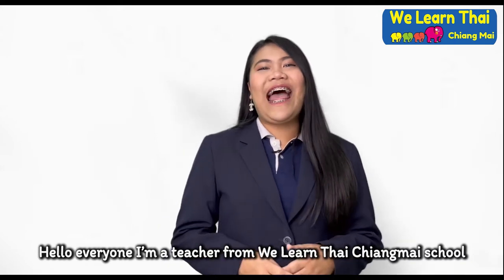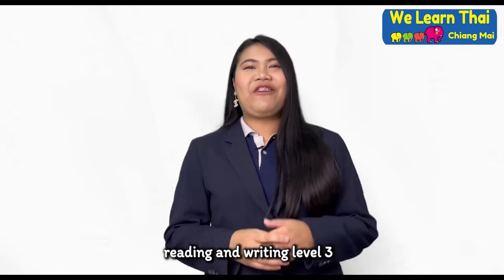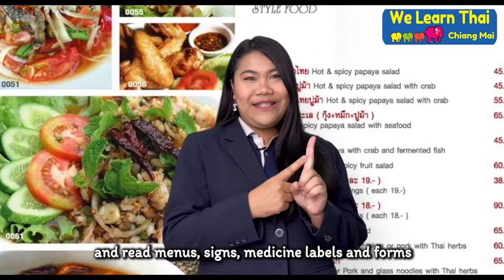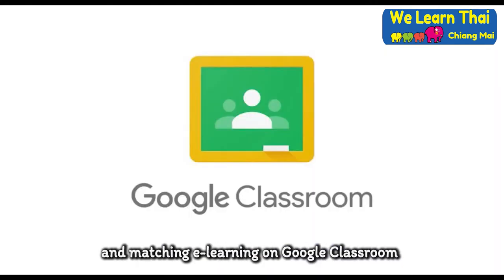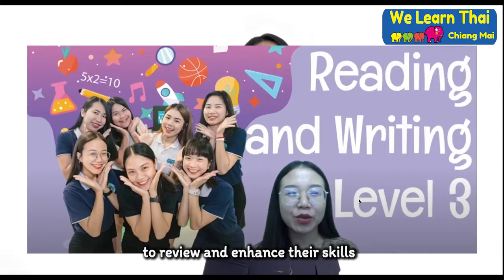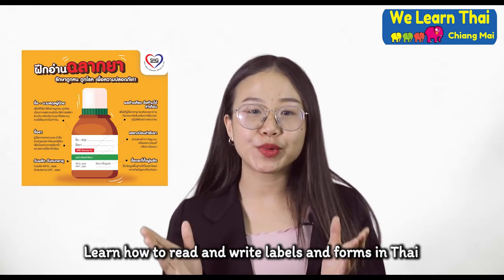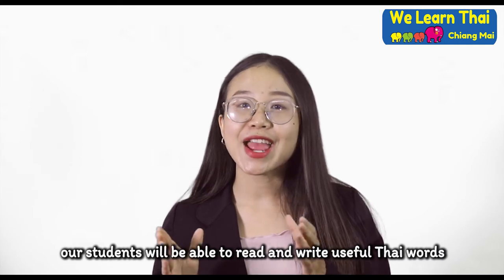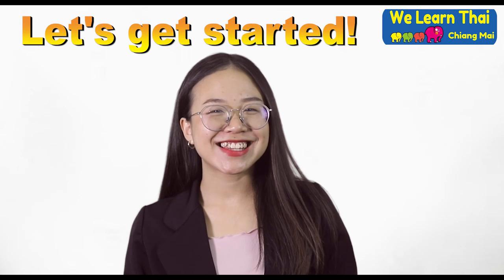Thai Reading and Writing Level 3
Learn even more vocabulary and how to use it correctly. Learn how to read menus, signs, medicine labels and forms. Learn how to form phrases and sentences in Thai.
Skill level: Students who can speak and listen to Thai at a level3
Languages: English/Thai
Lectures: 10 Chapters
Video: 200 total mins
Features
Available on iOS and Android
Description
In Reading and Writing LV3, students will learn even more vocabulary and how to use it correctly. Words are divided into five groups for easy understanding; class1(high class consonant) class2(middle class consonant) class3(low pair) class4(low unique) and ห leader. There is also vocabulary from ใ vowel, unusual spelling and transliterate words. In addition, students will learn homophones and words of similar pronunciation. These subtle differences often cause a lot of confusion and misunderstanding among foreigners. Another interesting lesson in this course are labels, forms, menus and signs in Thai. Students will be taught to read and write these lessons as students encounter them in daily life. To create a phrase or a sentence, students need to know the basic rules of grammar. After completion of this course, students will be able to do that. The course tuition includes the book and matching e-learning on Google Classroom. This provides many examples and practice activities to make sure students are practicing their new skills.  After completion of this course, students can continue to use Google Classroom to review and enhance their skills.

What you will get from this course:

Learn how to use vocabularies correctly.
Learn vocabulary from ใ vowel, unusual spelling and transliterate word.
Learn how to pronounce homophones and words of similar pronunciation.
Learn how to read and write labels and forms in Thai.
Learn how to create a phrase or a sentence in Thai.
Read and write common Thai articles.

By the end of this course, our students will be able to read and write useful Thai words, labels, signs, menus and sentences. Let's get started!

What you’ll learn:
Chapter 1- Twenty ‘ ใ ’ Thai words
Chapter 2- Unusual Spelling
Chapter 3- Main Vocabulary
Chapter 4- Homophones
Chapter 5- Words of Similar Pronunciation
Chapter 6- Additional Useful Vocabulary
Chapter 7- Transliterate Word
Chapter 8- Labels and Forms
Chapter 9- Question, How to Form Phrases and Sentences
Chapter 10- Games, Crosswords
·    This course is the foundation for students who can speak and listen Thai at a level2.
·     We will recommend to take Pre-Intermediate step1 after our students have finished this course.

Who this course is for:
·     Anyone who is able to write simple Thai words and wants to learn Thai to use in work.
Instructor
The We Learn Thai Chiang Mai Team is a group of fun, energetic and qualified teachers. We hold regular training sessions for all instructors so that our instructors are experts with our special techniques for teaching. We continually strive for improvement. Our teachers are required to present classes to their co-workers and also required to give feedback. We ensure that  all teachers know the material before they enter the classroom. All our teachers are cross-trained to teach and work with students. Everybody is here to help. We'll work with each student to help them learn Thai and be able to speak like a Thai. Additionally, we don’t just teach Thai here. We always put on a little bit of Thai culture while we teach to make students understand more about Thai people. We're excited to help everyone succeed.